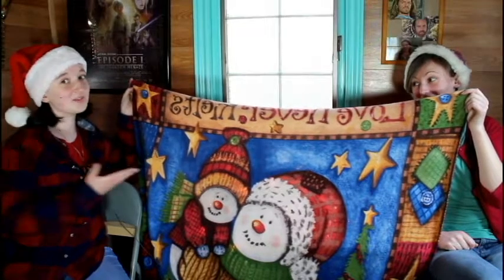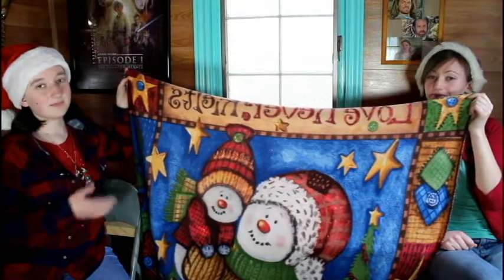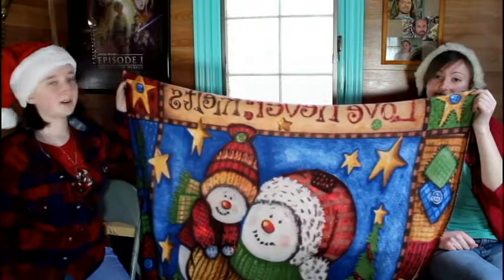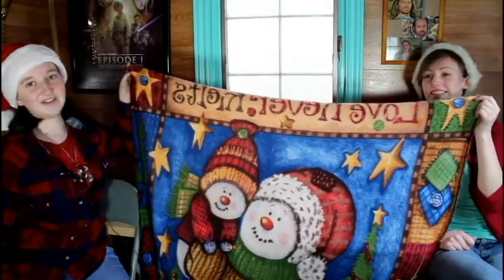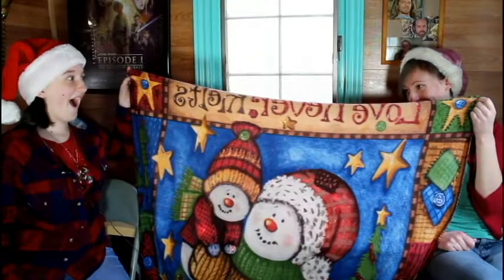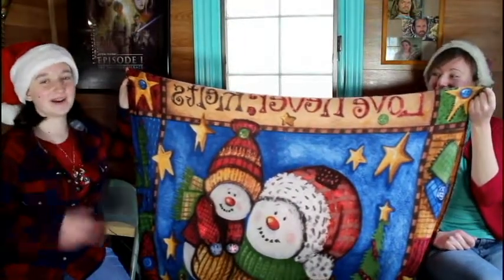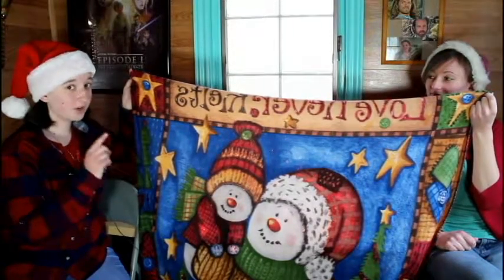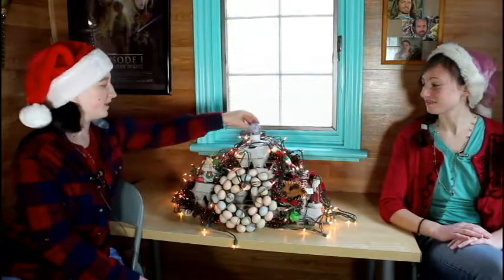4 Different Things you can make into a Christmas Tree. ~Taylor Treasures S2-E8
Today we show you 4 different Christmas trees that aren't pine trees or artificial trees.

Comment on what you thought of the trees and which one was your favorite.  Also comment on what you would like us to do on our show.

to see other entertaining episodes.
Intro, outro and Taylor Treasure Box music by Lucia Taylor - (Copyright Taylor Treasures).

What We Use To Make Our Videos:

CAMERA - Canon EOS Rebel T4i DSLR:

MICROPHONE - Blue Snowball iCE Condenser Microphone:

LIGHTING - Simple Deluxe Clamp Lamp Light With 8.5 Inch Aluminum:

The Skit Guys
Merry Christmas!